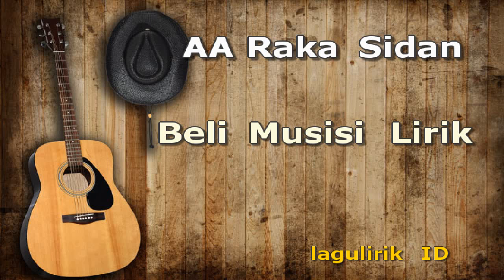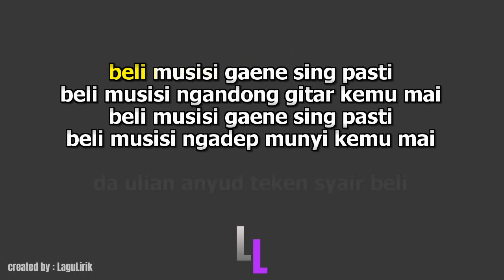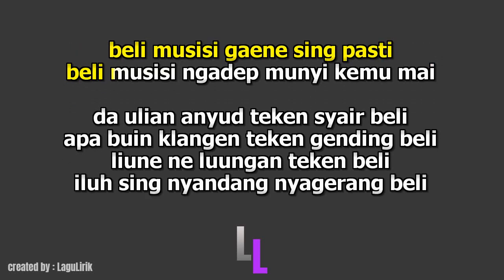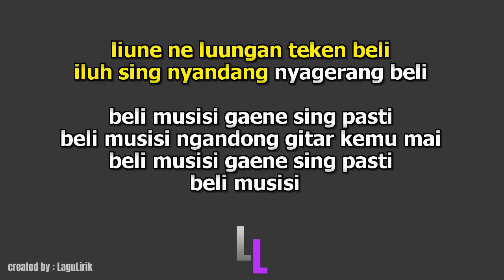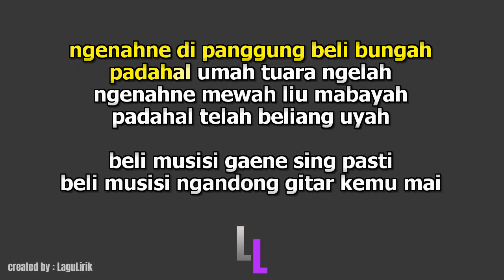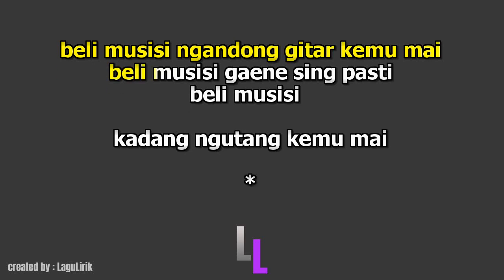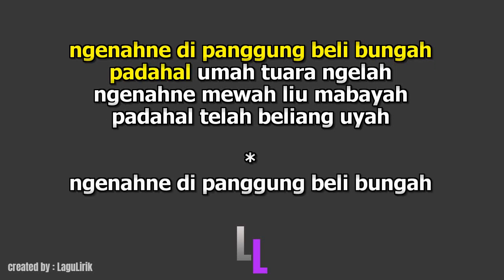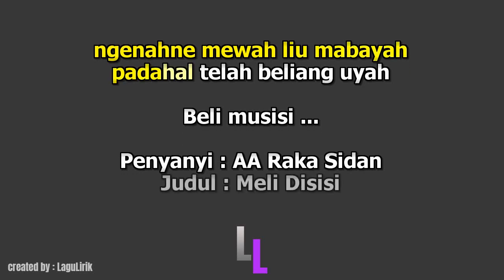AA Raka Sidan Beli Musisi Lirik (LaguLirik)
Beli Musisi Lirik , salah satu lagu terbaik dari aa raka sidan , lagu yang paling juga saya senangi , liriknya sangat menyentuh untuk kaum musisi bali .

beli musisi lirik tetep support artis bali , biar tetap bisa berkarya .
terima kasih.